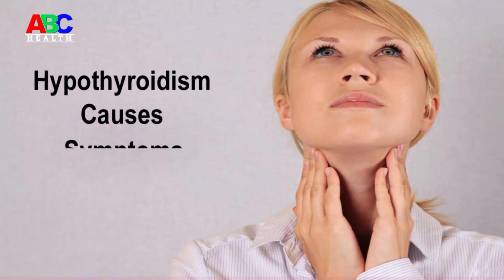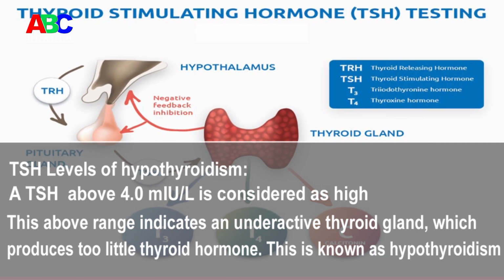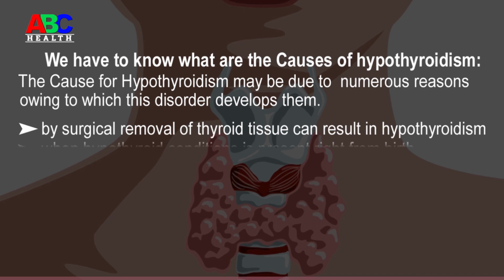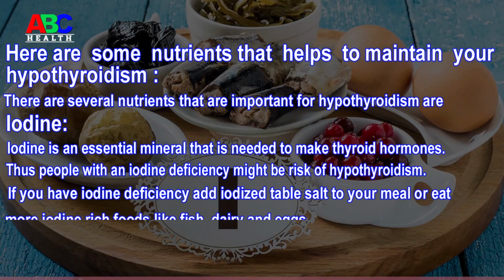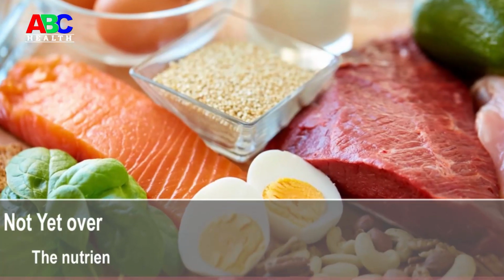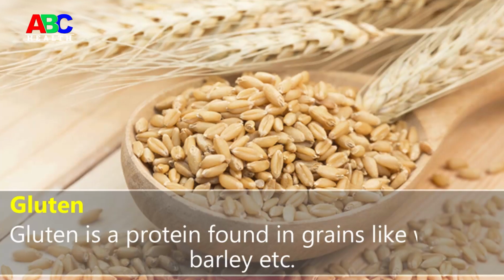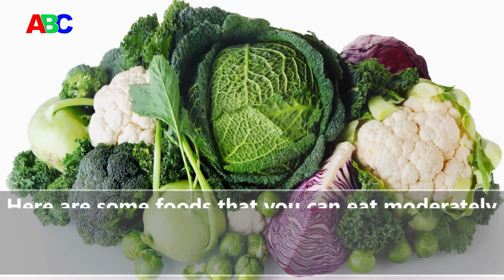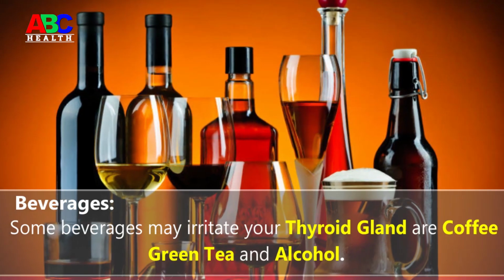HYPOTHYROIDISM CAUSES SYMPTOMS | Foods To Eat and Foods to Avoid | Thyroid Diet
Watch►HYPOTHYROIDISM CAUSES SYMPTOMS | Foods To Eat and Foods to Avoid | Thyroid Diet

Get More Information about Other Health Issues

► Best Way To Control Diabetes

► If You Want Lose and Gain Your Weight LoseWeightFast , 1KgLoseinDay , FastestWeightLossProgram‎ ,

► Tips for Gorgeous Skin and Hair | Tips to Care for Dry Skin & Hair Naturally

► Simple Health Tips For Men and Women

► Best Home Remedies To Cure Common Health and Beauty Problems homeremediesforcold , homeremediesforflu , homeremediesforcough , homeremediesforfever , homeremediesforheadache , home remediesforsorethroat ,